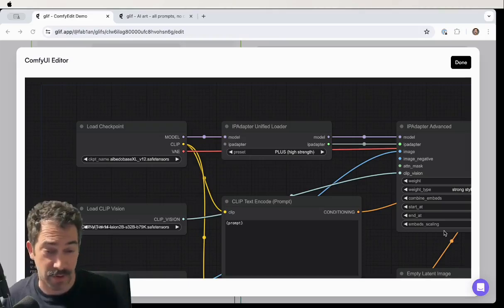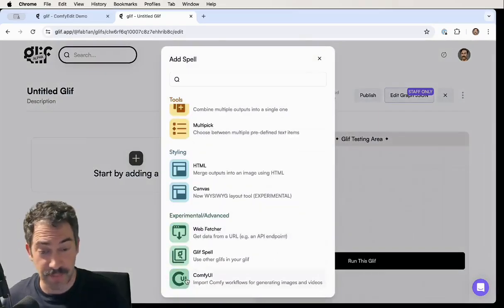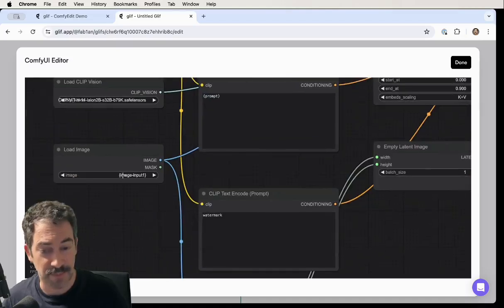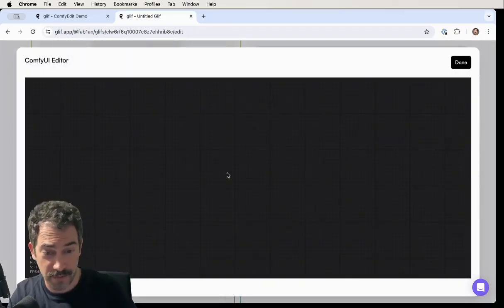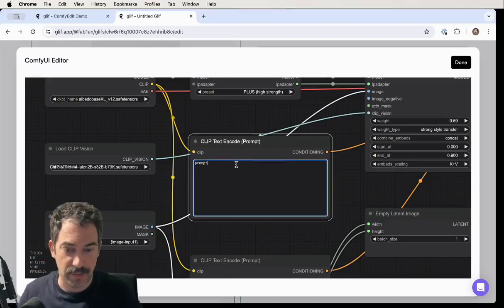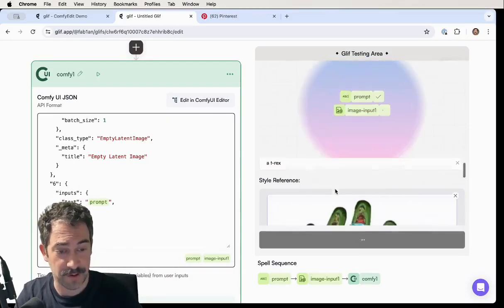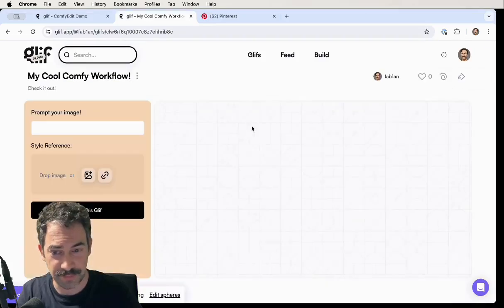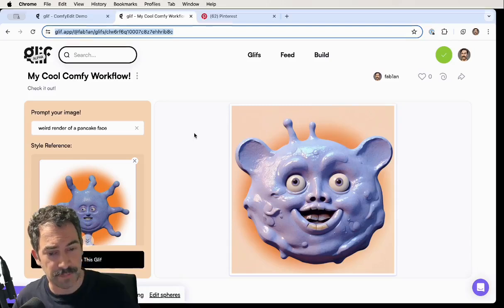You can now edit & run ComfyUI workflows right within glif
You can now edit & run ComfyUI workflows right within Glif - this is by far the easiest way to wrap your workflows into a nice UI you can share with friends.